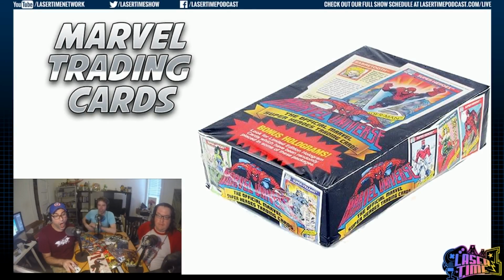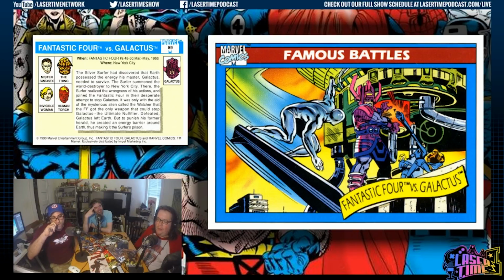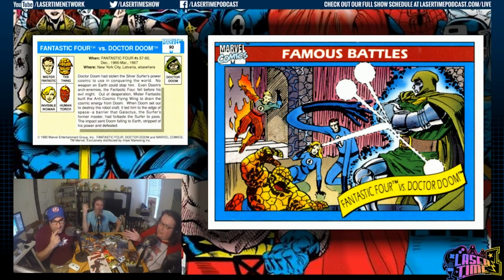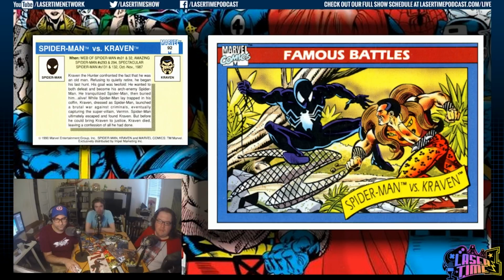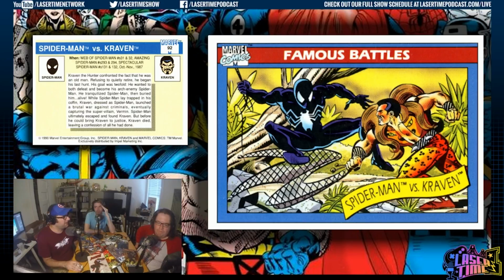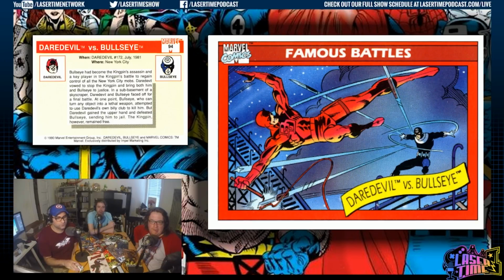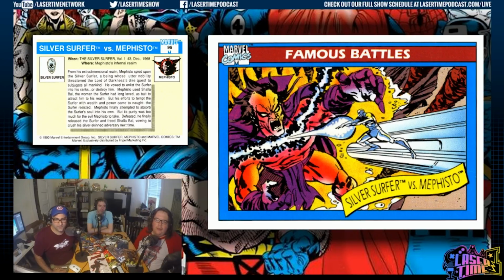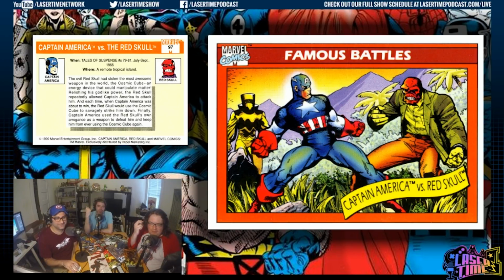Marvel Trading Card Analysis - Famous Battles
With Heroes, Villains and Rookies handled, it's time to dig into what 1990-era Marvel considered to be the most important battles of the day. Lots of Spidey, lots of X-Men and a whole lotta Fantastic Four.